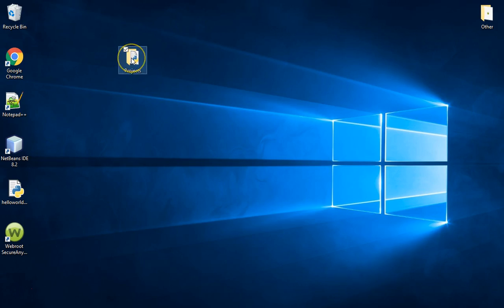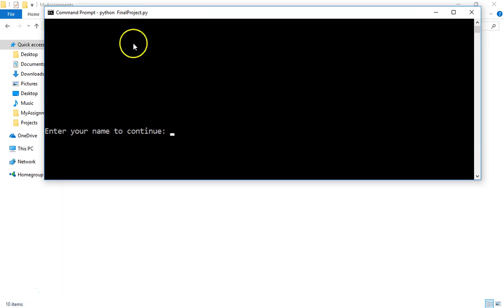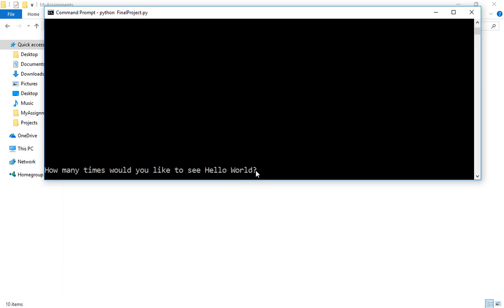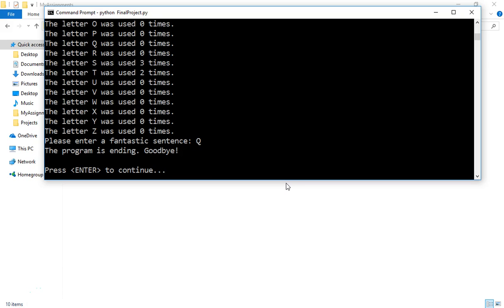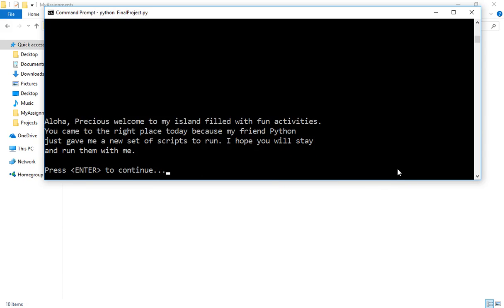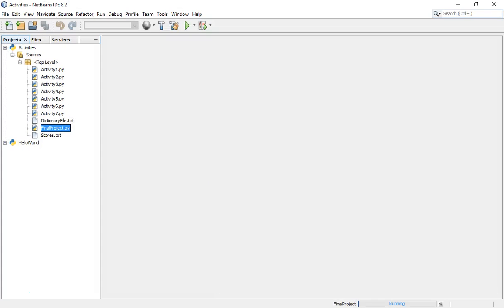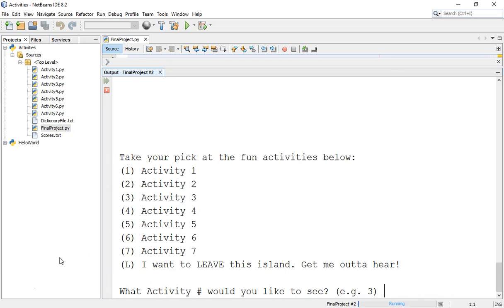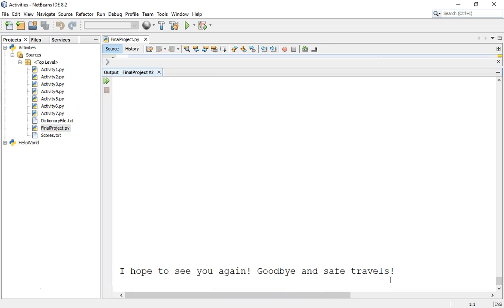Demonstrating the Best Final Project For Python Beginners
This tutorial demonstrates one of the best ways to put all of your python scripts into a nice portfolio like script.